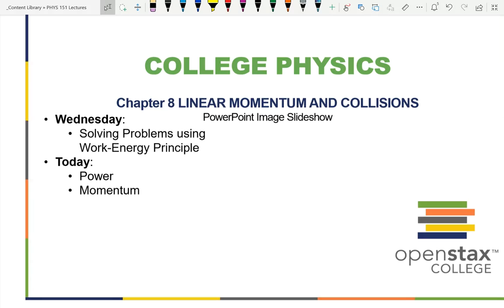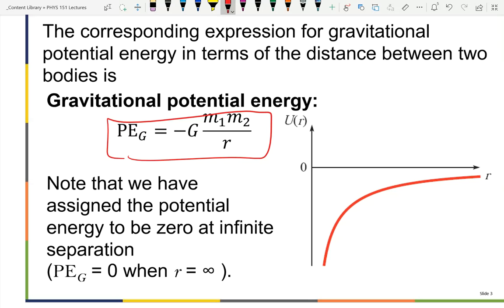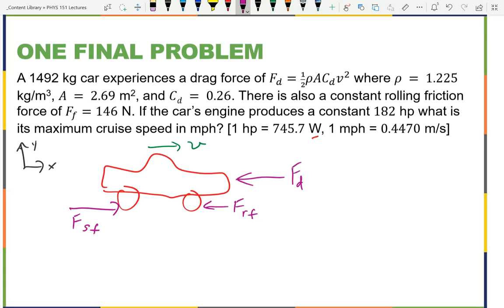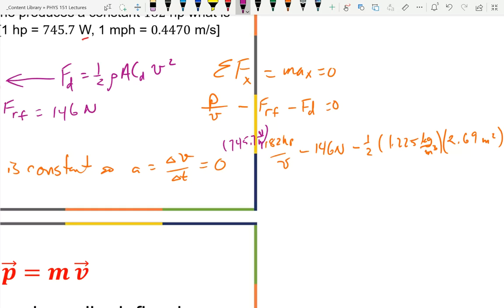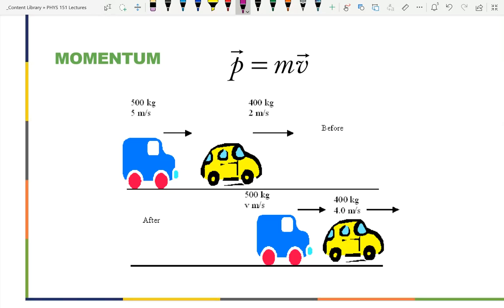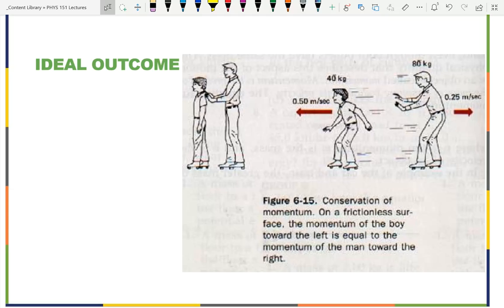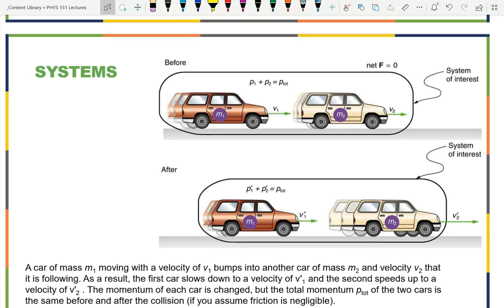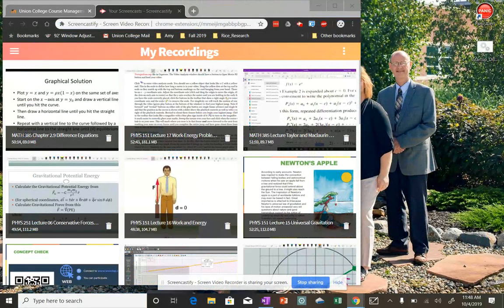PHYS 151 Lecture 18 Power and Momentum